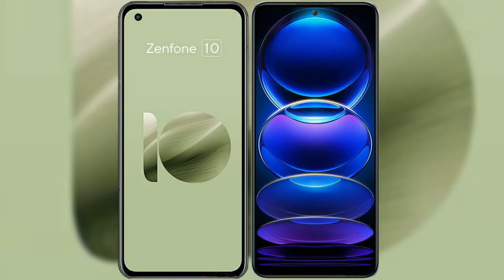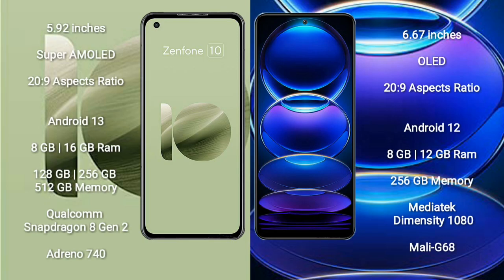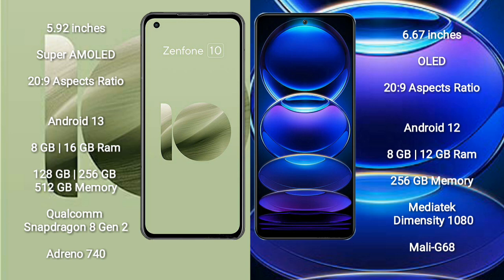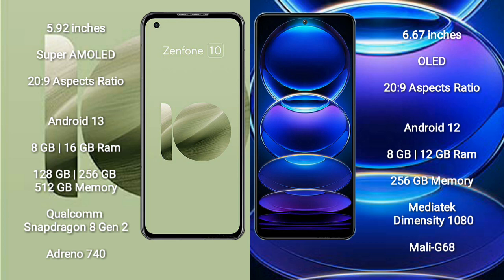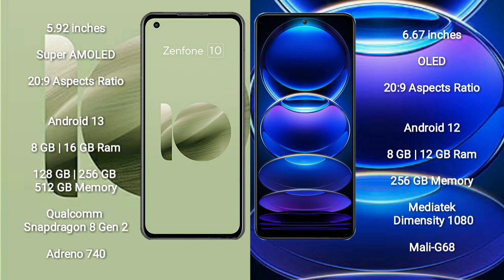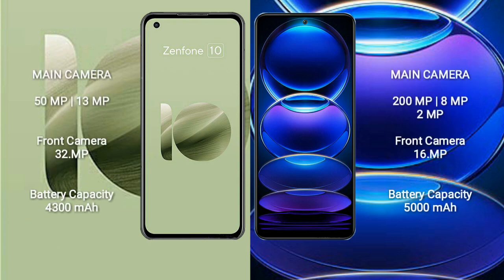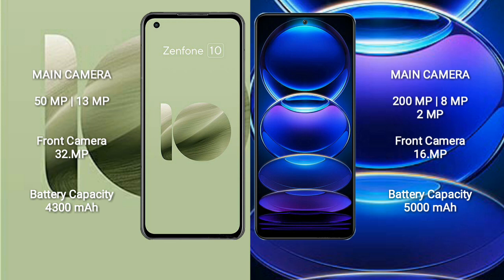Asus Zenfone 10 vs Redmi Note 12 Pro Plus Review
asus zenfone 10 vs redmi note 12 pro plus
zenfone 10 vs note 12 pro plus